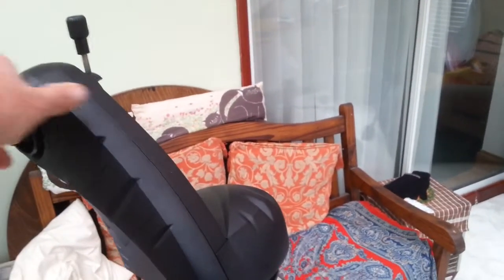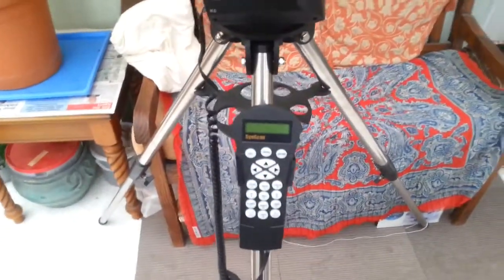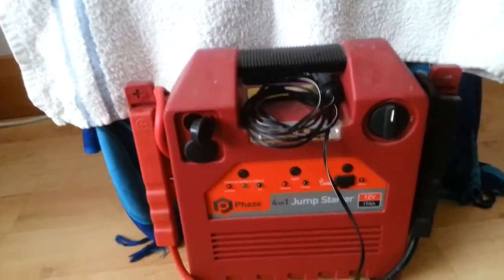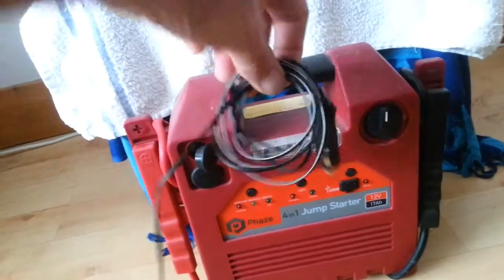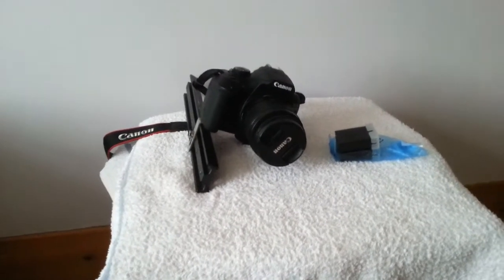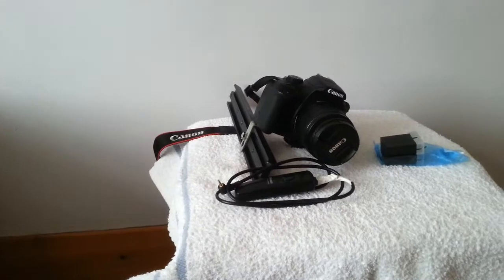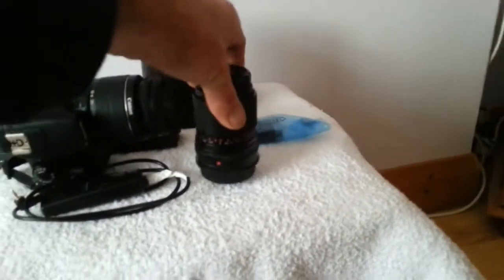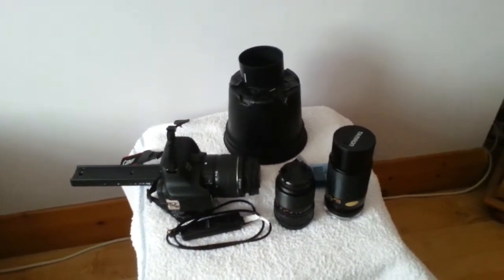Basic Altitude Azimuth mount deep sky imaging kit.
This video runs through the basic kit needed for Alt-AZ mount deep sky imaging. With a few non essential but useful extra bits.
You don't need to spend thousands of pounds to image deep sky objects.